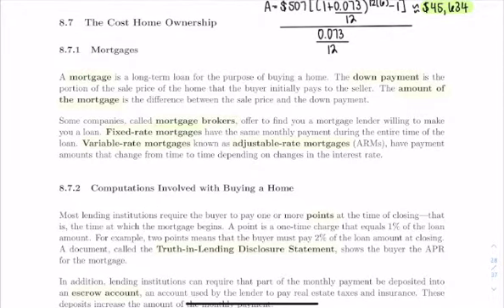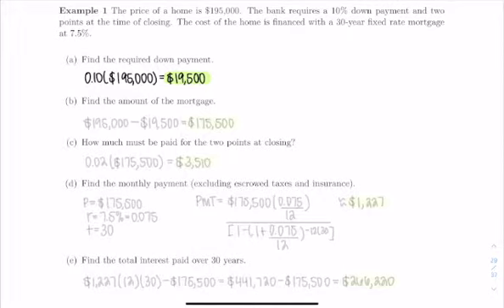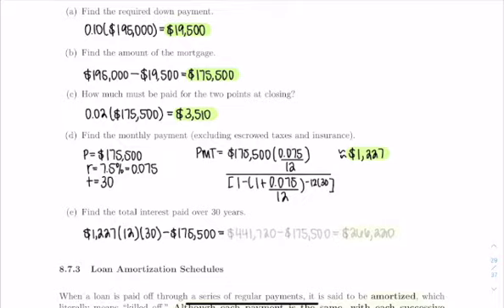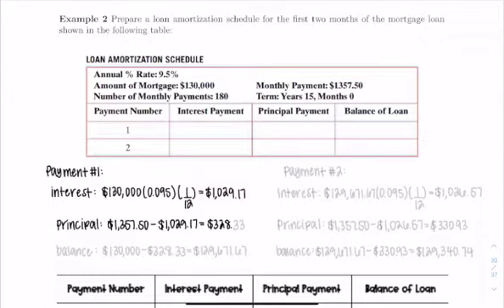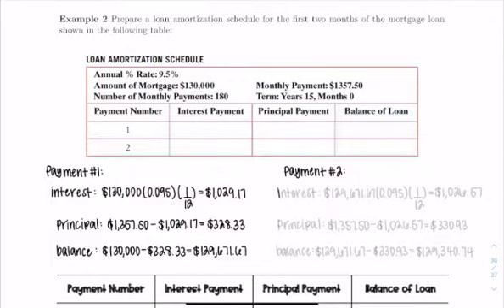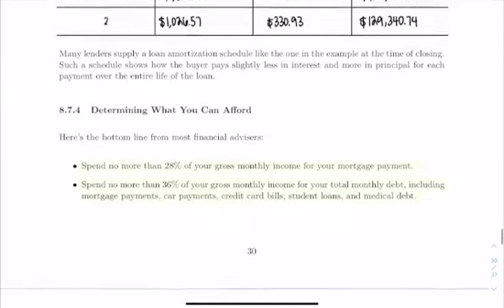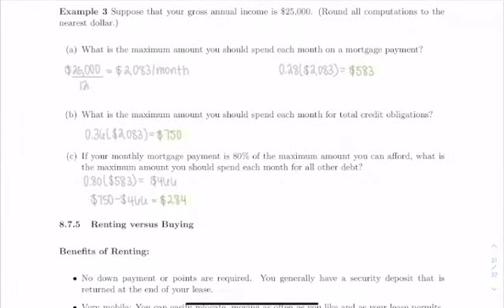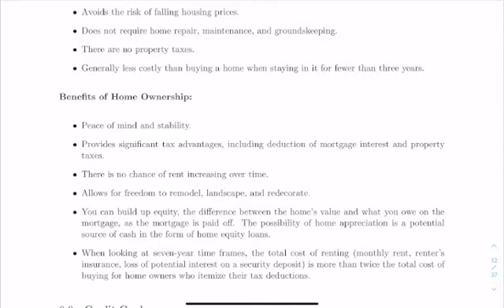MGF 1107 - Math for Lib Arts II: Section 8.7 (The Cost of Home Ownership)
This video is about MGF 1107 - Math for Lib Arts II: Section 8.7. This section explores the cost of home ownership.